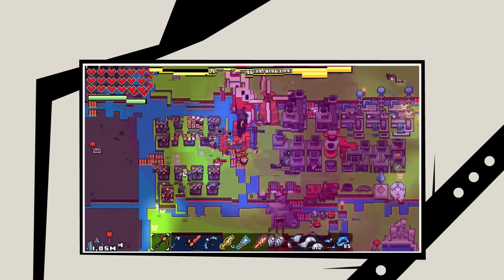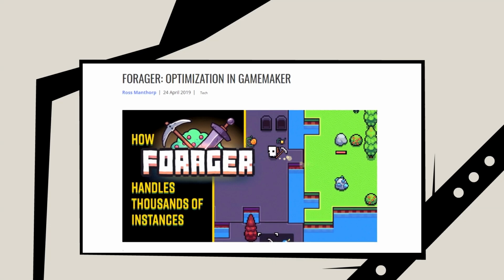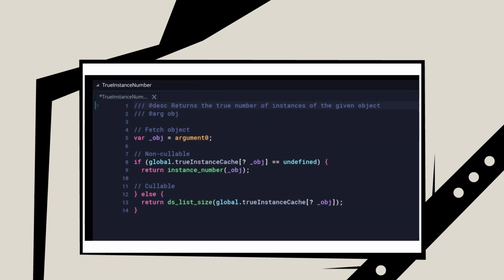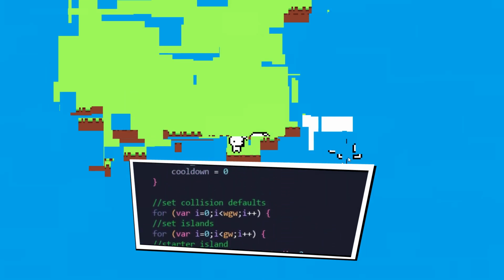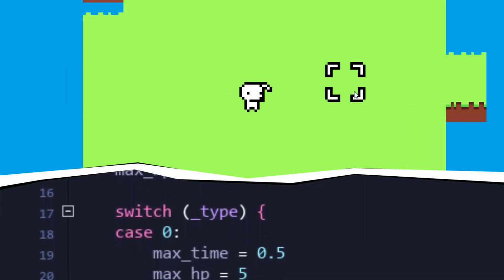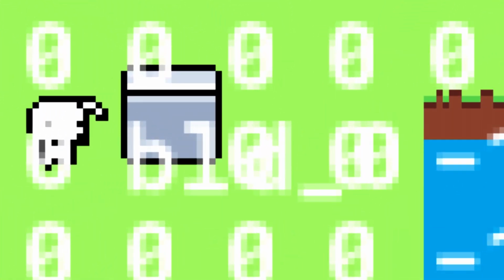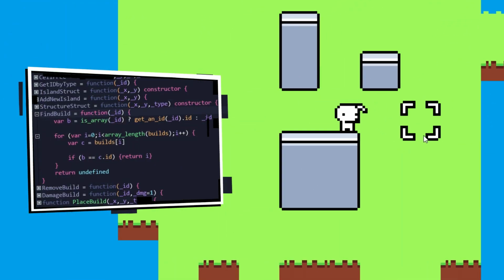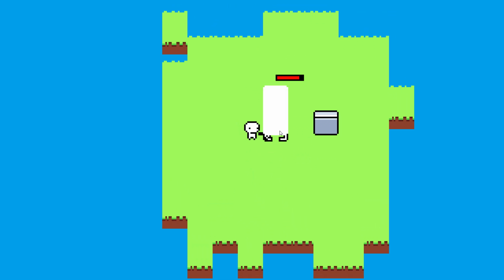I loved Forager, so I tried to improve its code.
Forager had a weird impact on me. So I wanted to see if I could improve it.